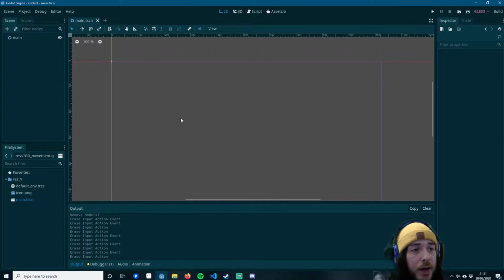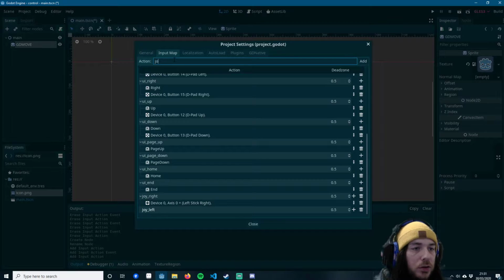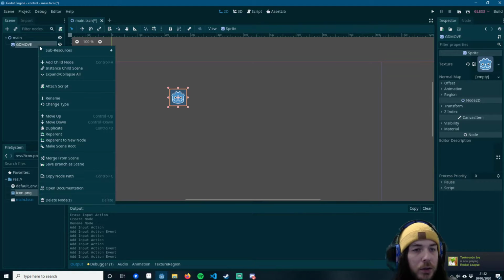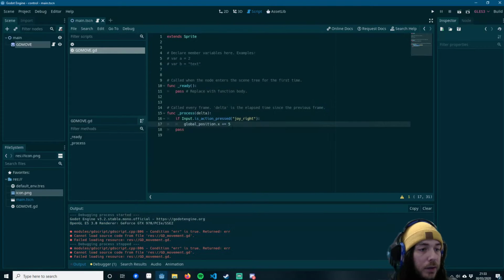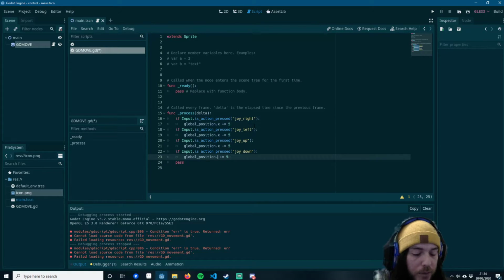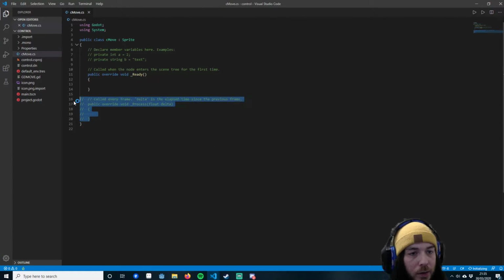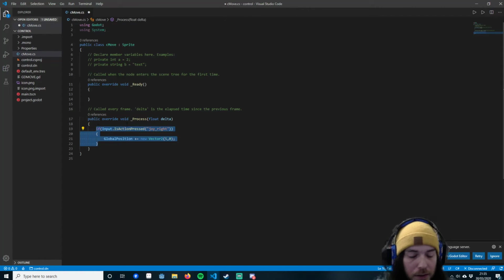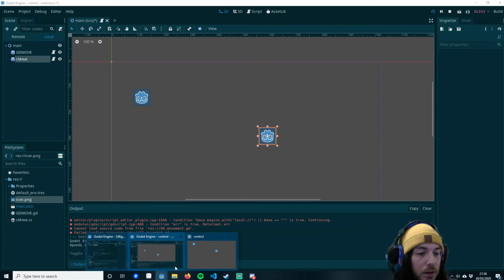Godot Joypad controls in GDScript or C#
Here I cover both bases on how to use a joypad in your projects with GDScript or C# and the differences between them. Any further questions I can be found